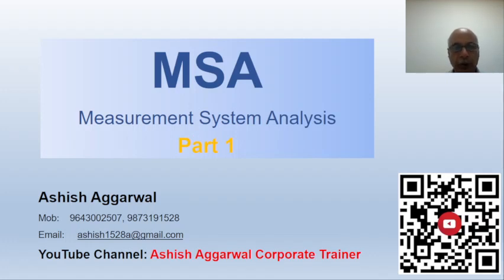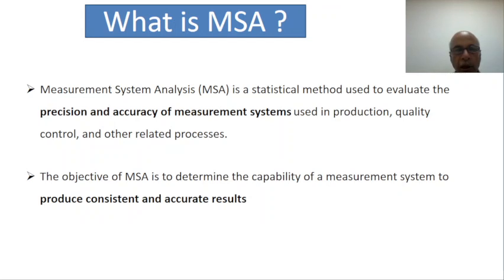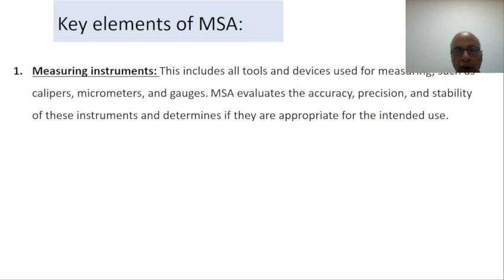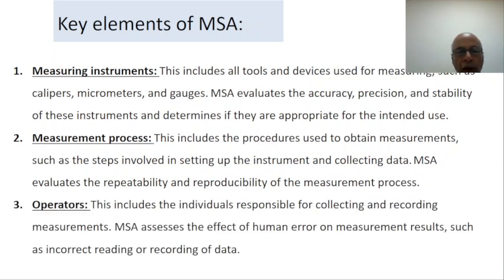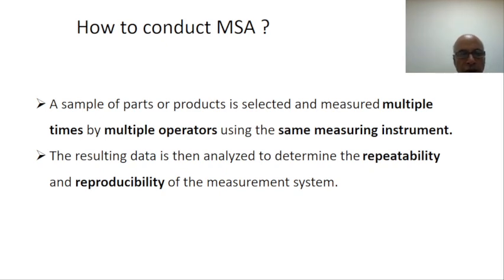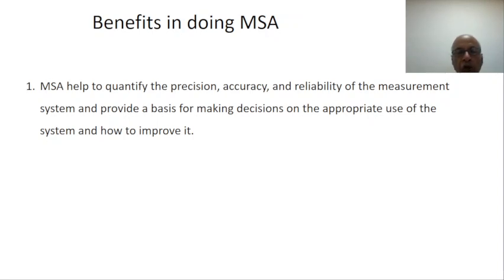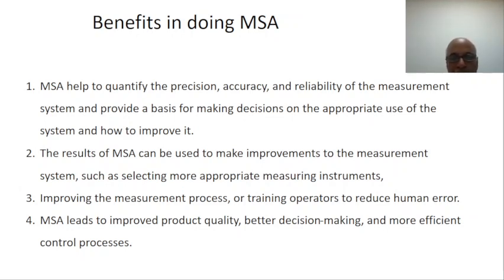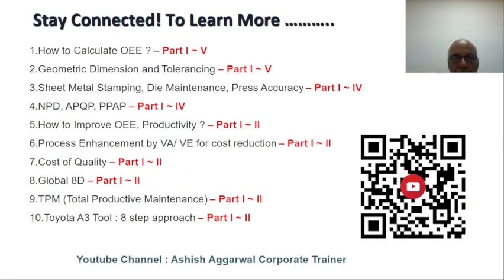MSA(Measurement System Analysis) part1|How to conduct MSA |Statistical methods used |Benefits of MSA